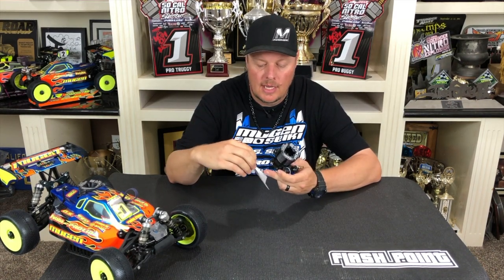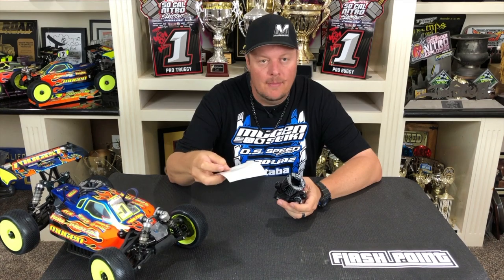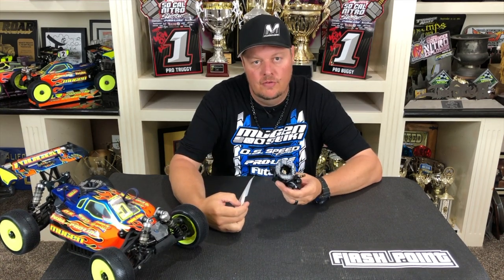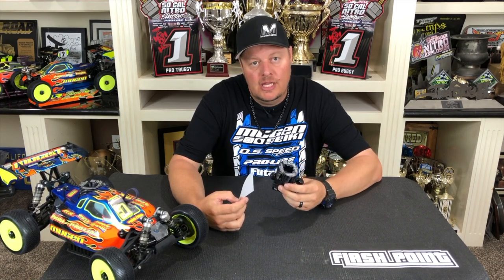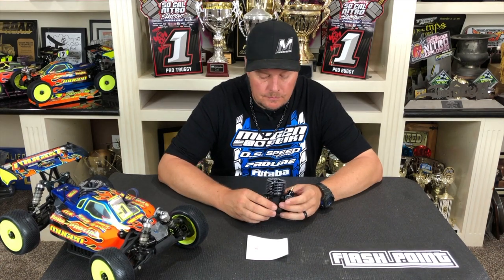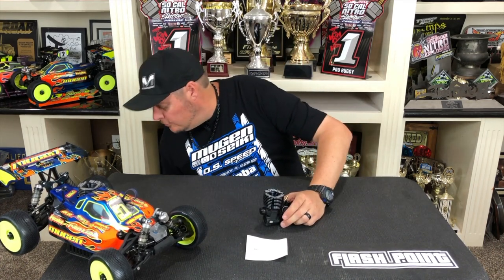What's needed when sending in an engine for service?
Adam Drake explains what's needed when sending in your nitro engine for service, break-in, or trade-in.